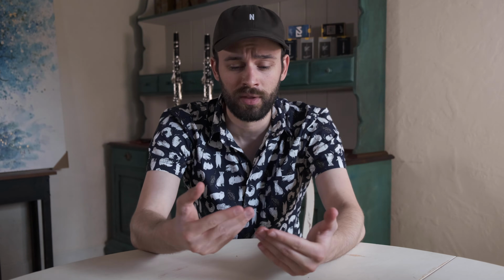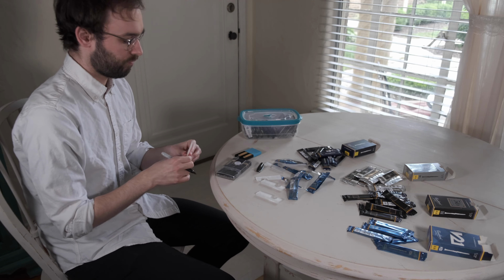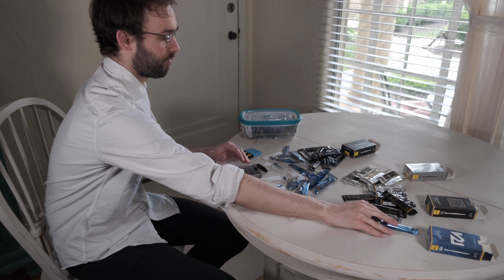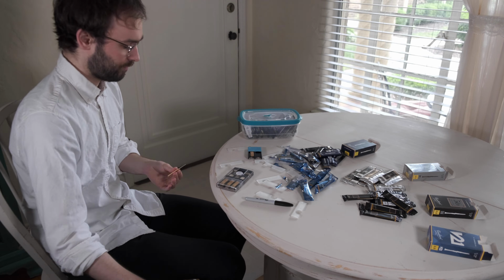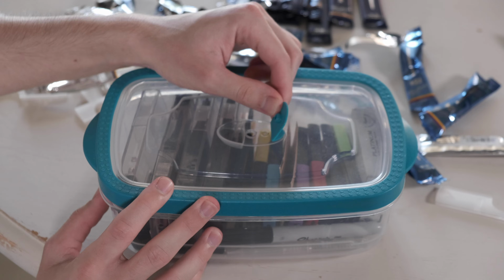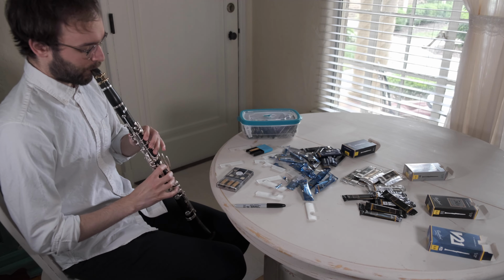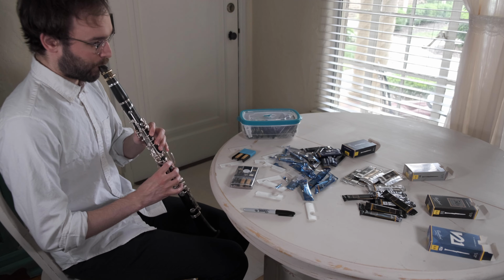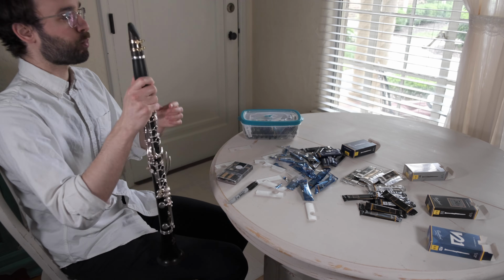How to Break in Clarinet and Saxophone Reeds!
Please let me know if you have any questions down in the comment section below!

Reed storage/equipment shown in this video:
Vandoren Hygro Case
D'Addario Reed Guard
Galax Double Sided Reed Case (hard to find outside of Japan)
Boveda 58% 8 gram 2-Way Humidity Control Pack